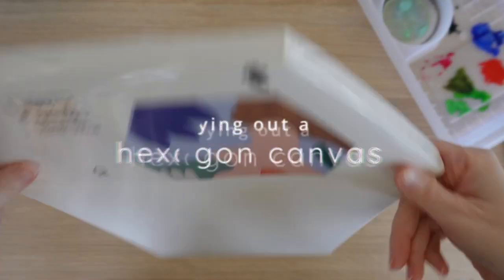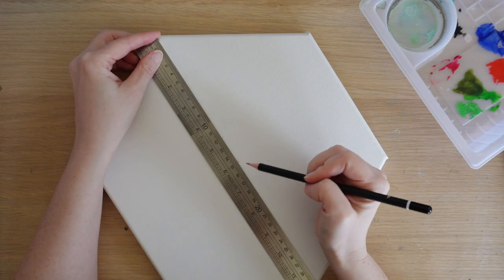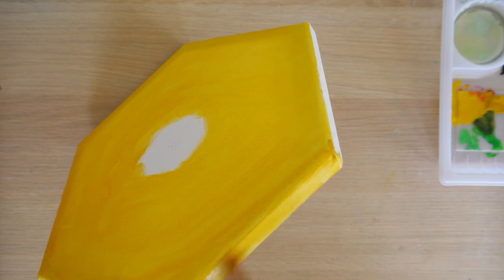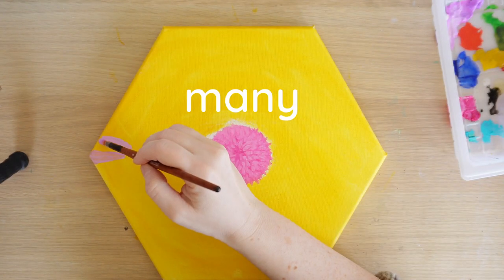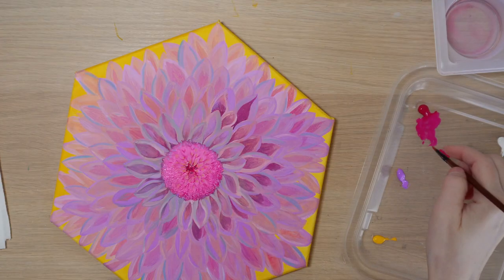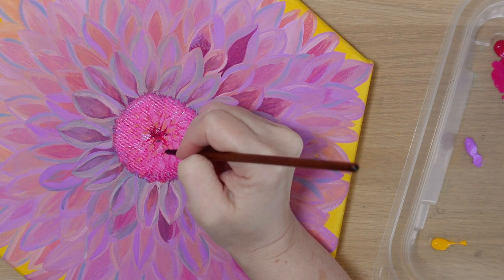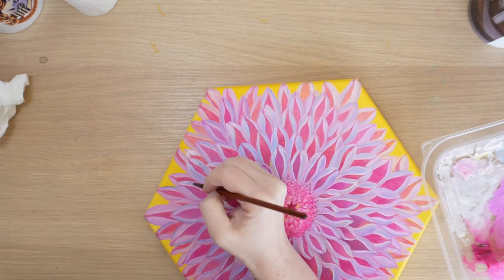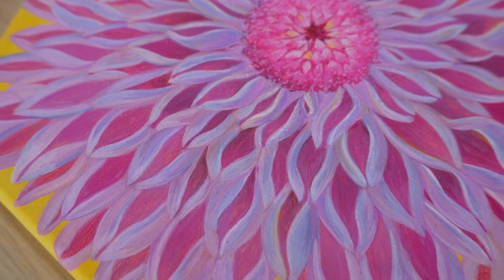Gouache painting on a Hexagon Canvas * You can never fail at art :)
Hey there!   Hmm, what to do with Hexagon Canvas?  Something as simple as having a differently shaped canvas to fill can be a helpful creative push.  Have you used an odd shaped canvas before?

🎨 MORE ART JOY - GO FURTHER:

💡 Come join me on Skillshare!
Take my classes - clicking this link will get new joiners a month of FREE premium Skillshare membership!  Whoop whoop!

👉 FREEBIES:

✨ Grab a bunch of digital freebies, including your FREE copy of the Mini Making Happy Handbook, when you sign up to my e-newsletter  💛
Find it here: cheerful-thinker-714.ck.page/mhhub

✂️ THE MATERIALS:

✎ Hexagon Canvas from Flying Tiger
✎ Gouache paints and brush from Artful

📸 VIDEO-MAKING TOOLS:

* Sony ZV-E10 Mirrorless Camera
* Glide Gear Overhead Camera Mount
* Overhead Phone Mount

I use Pond5 - they have content for all kinds of budgets and are easy to use.

🙋🏻‍♀️ ABOUT ME:

👋 If you are new to my channel - hello!  Thanks for stopping by.  My name is Gemma.  I am an artist-maker, a cosy introvert and forever learner.

🎨 Create from the core of what makes you happy
🤓 Geeking out over all the arty-crafts

✨ Making to Make Happy! makingtomakehappy 💛